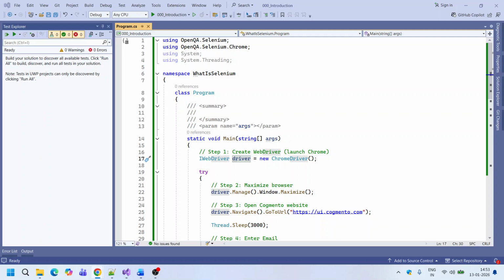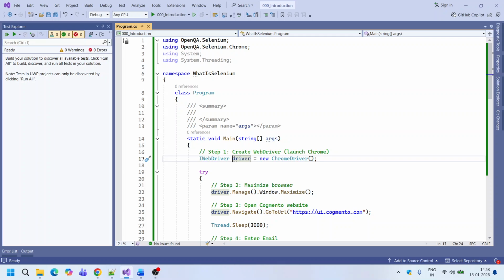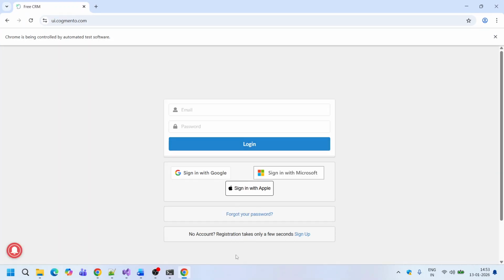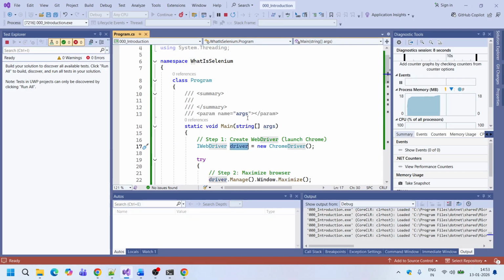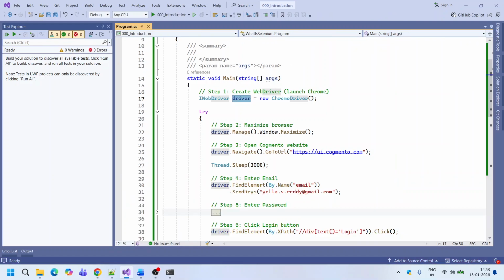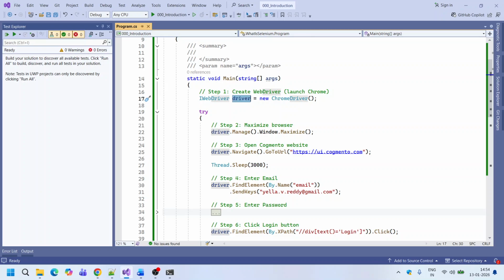Selenium Components | WebDriver, Browser Drivers & How Selenium Works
In this video, we explain the core components of Selenium and how they work together to automate web browsers.

You will understand:
What Selenium WebDriver is
What browser drivers like ChromeDriver do
How Selenium communicates with browsers
The role of test code and browser in automation

This video helps beginners clearly understand Selenium architecture and components, which is essential before learning locators, WebElement actions, waits, and advanced automation topics.

This tutorial is part of a Selenium Automation Testing series using C# and Console Applications, focused on real-world automation concepts.

👉 Ideal for:

Beginners in Selenium
Automation engineers revising fundamentals